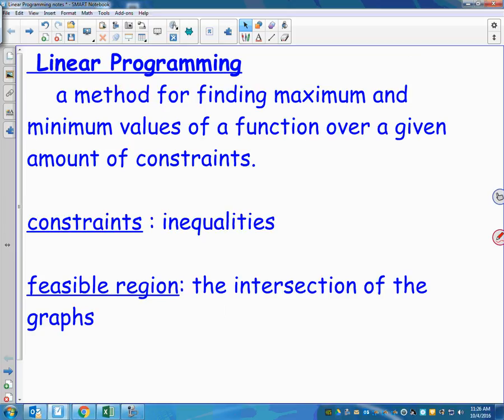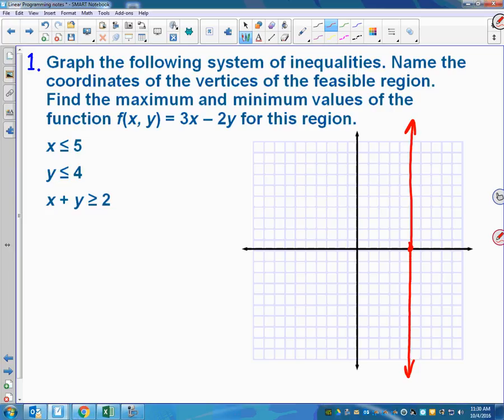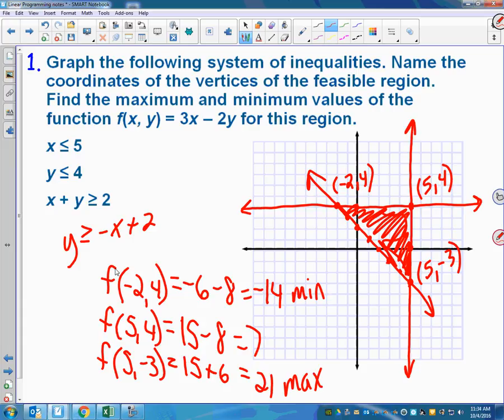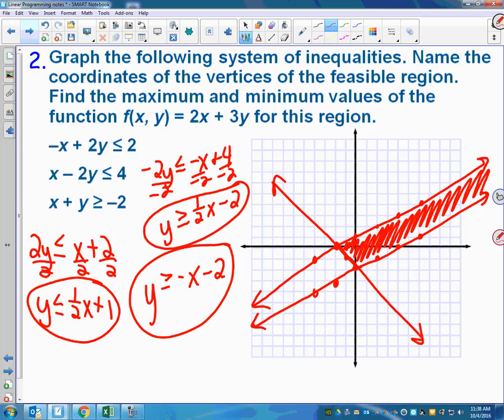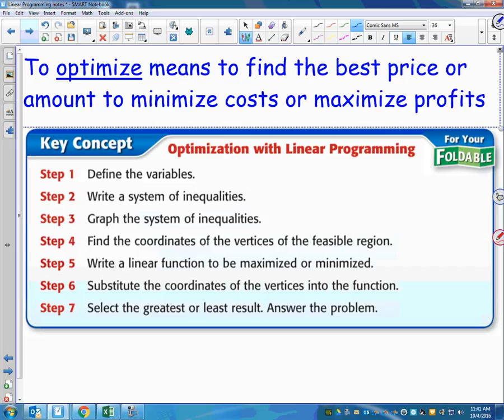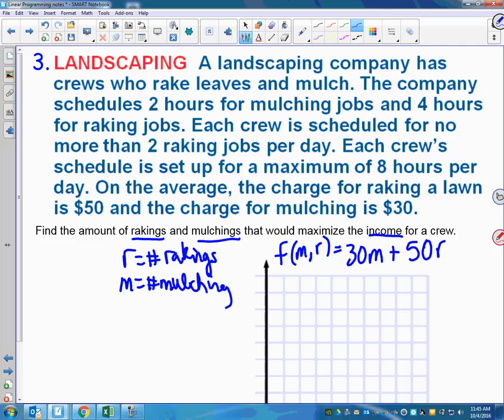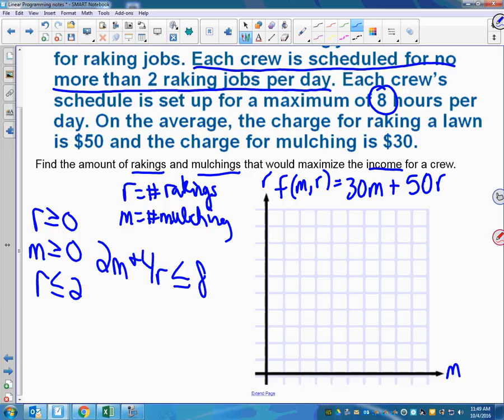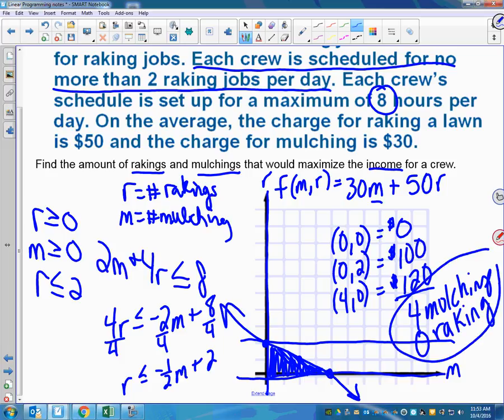Algebra II Linear Programming